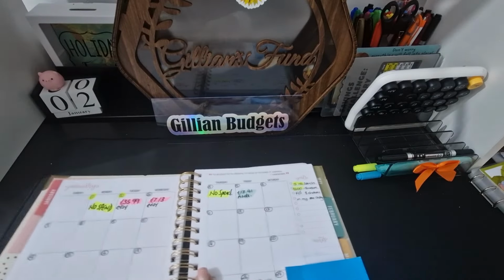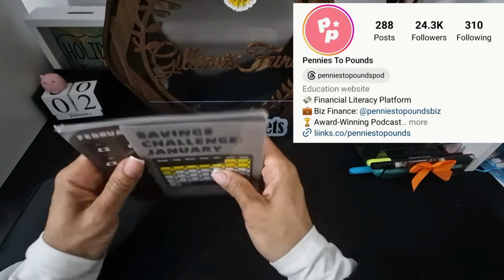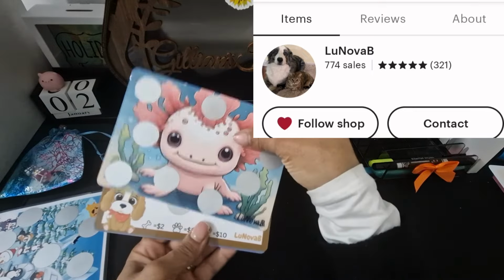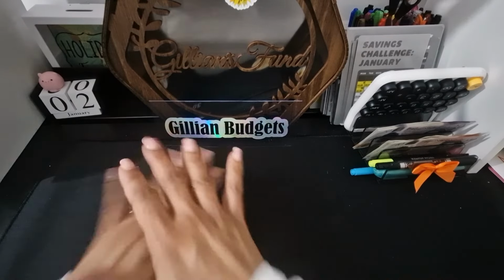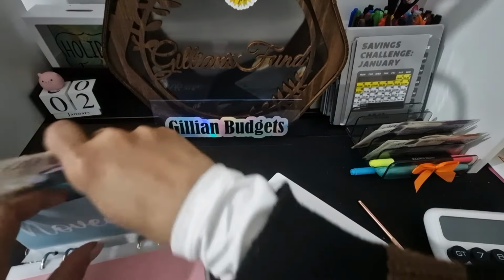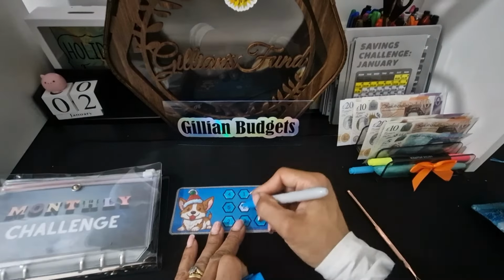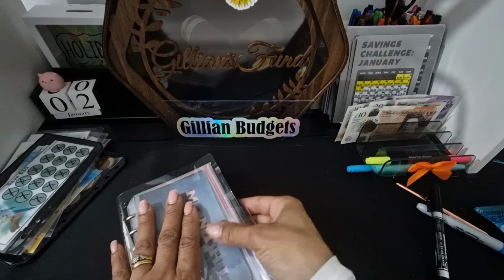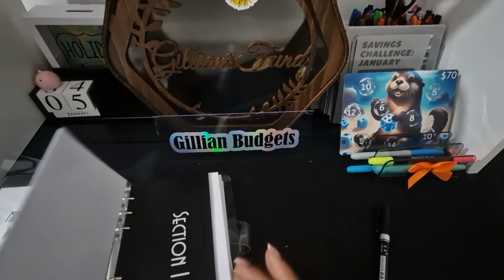UK Budgeter Happy Mail & Side Hustle Completing challenges